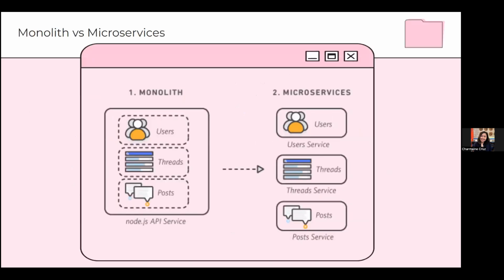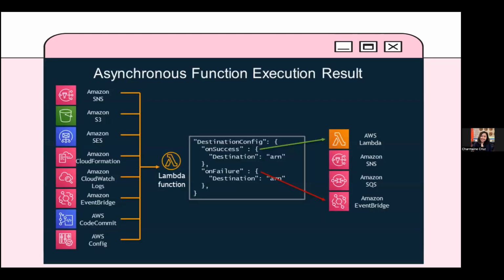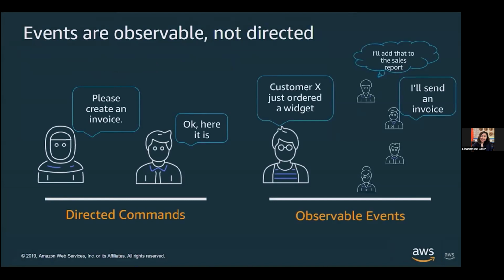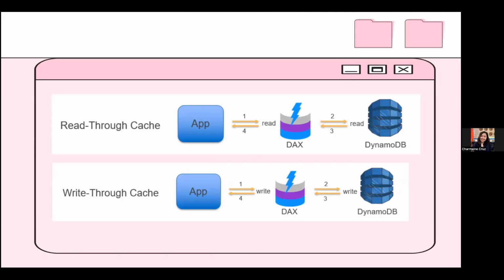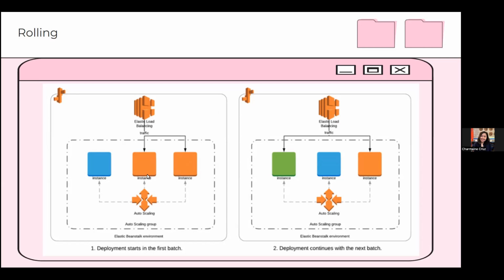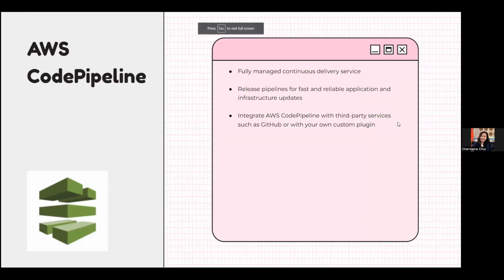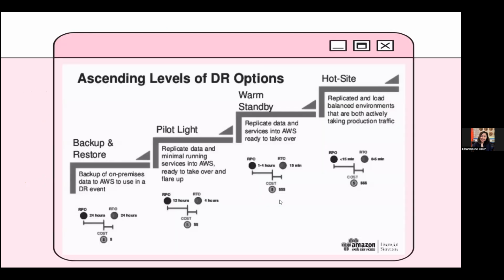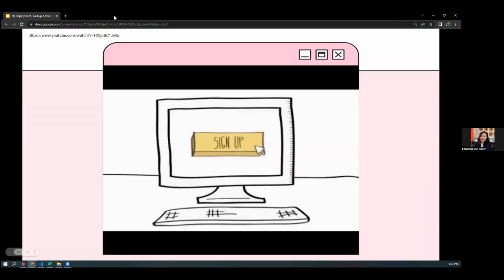Coffee Sessions Session 4 - AWS Solutions Architect Associate Certification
For Women's Month, AWSUG BuildHers+ celebrated it by organizing an all women led mentoring and review sessions for those who were interested to take the AWS SAA Certification.